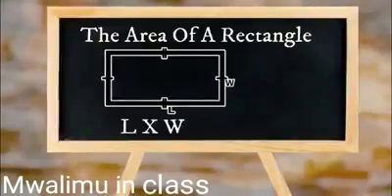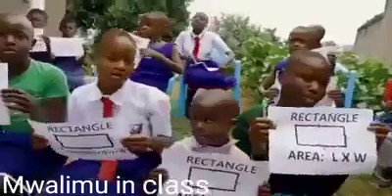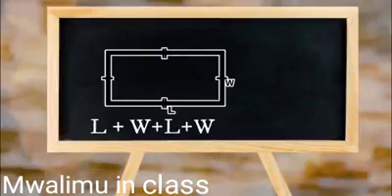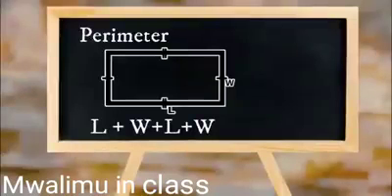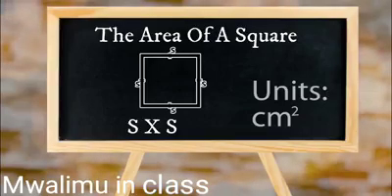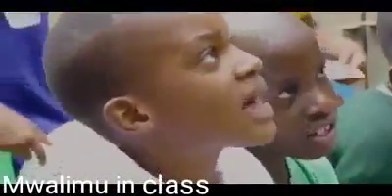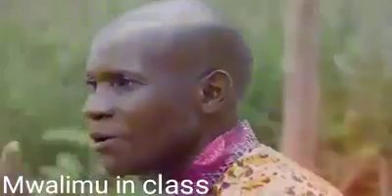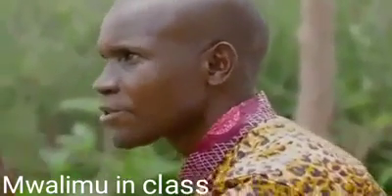Teaching through song may attract Learners in Lesson. Nkwibutsa gukora Subscribe Niba utarayikanda